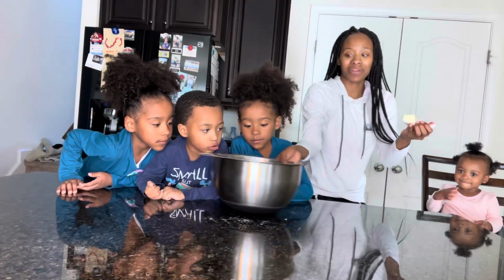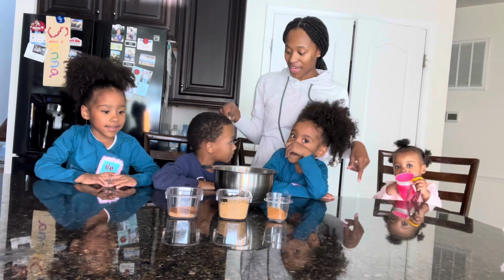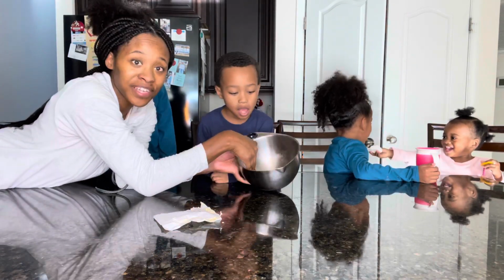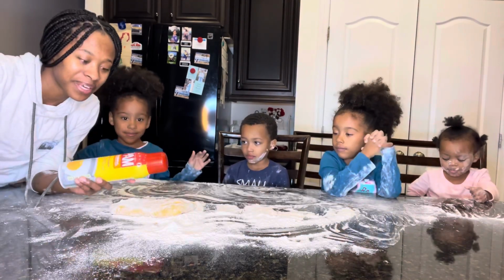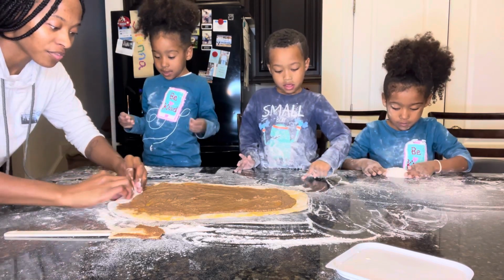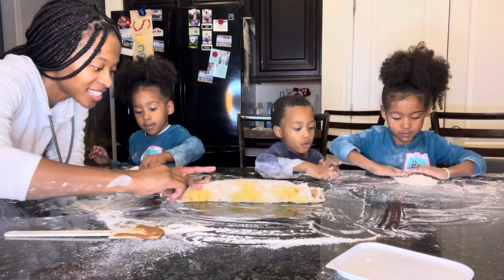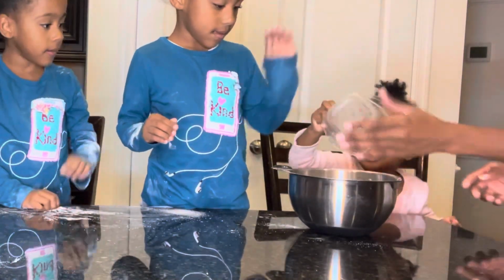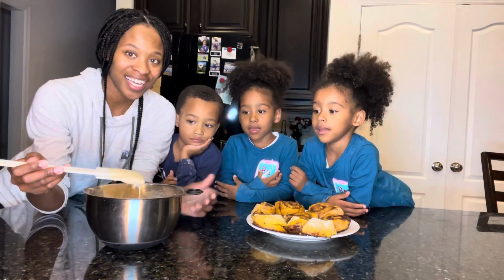HOW TO MAKE PUMPKIN SPICE CINNAMON ROLLS! FALL RECIPE! KIDS DIY COOKING!!